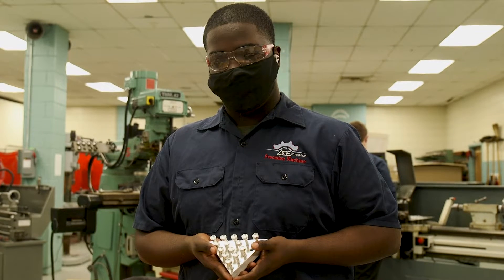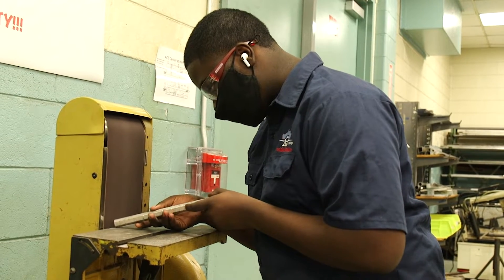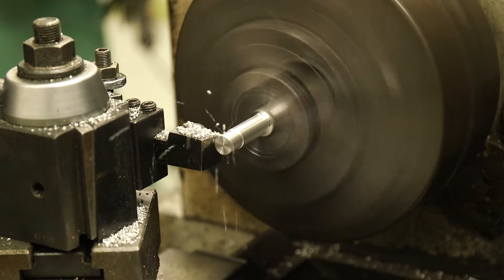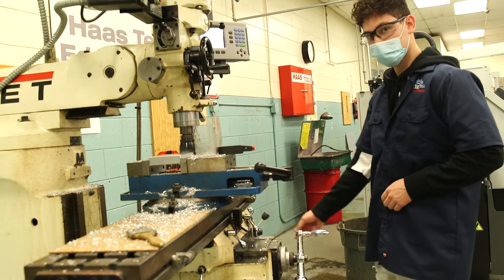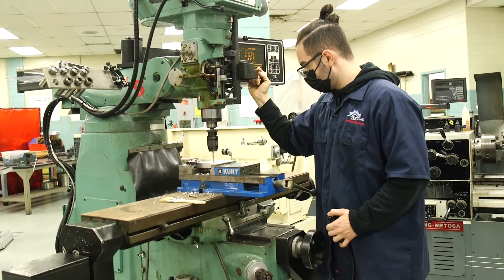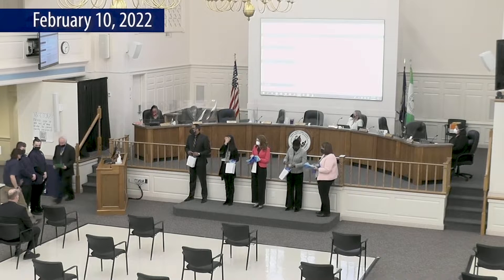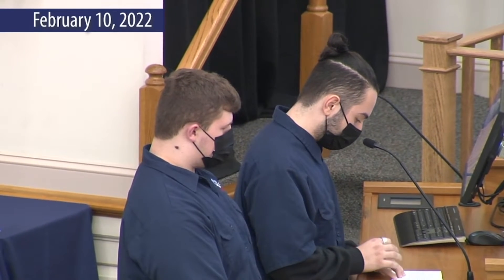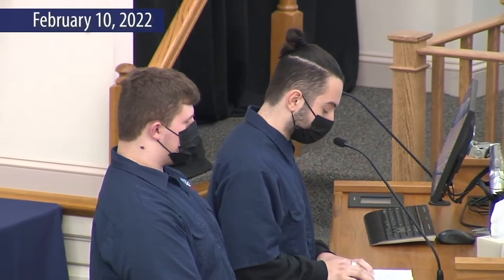CTE Class Gift to the School Board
The Precision Machining CTE class at the Hermitage ACE Center manufactured "Tricky Triangles" as a gift for the school board.